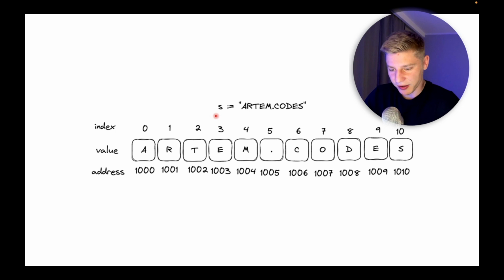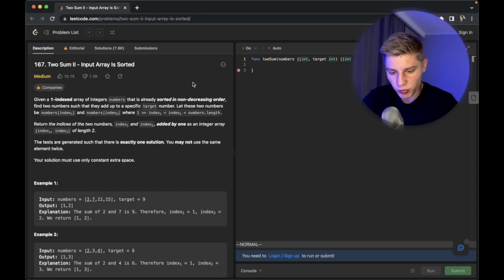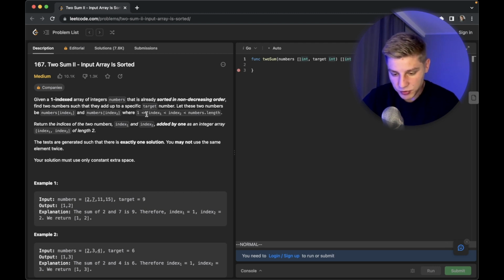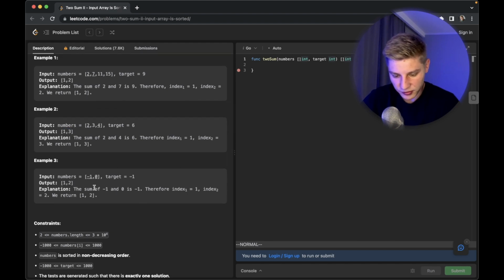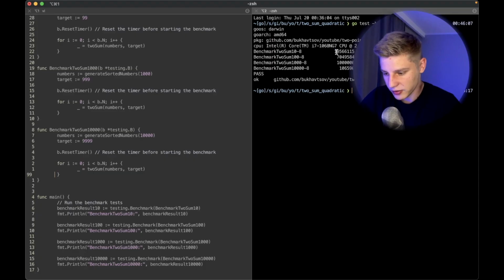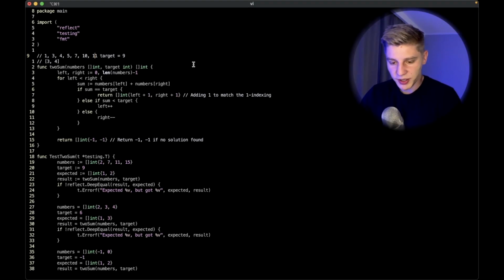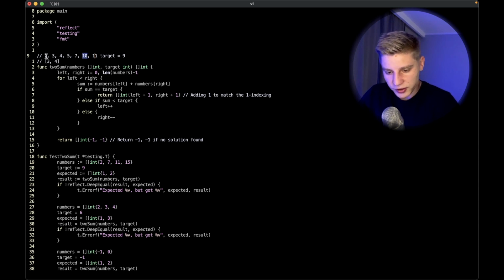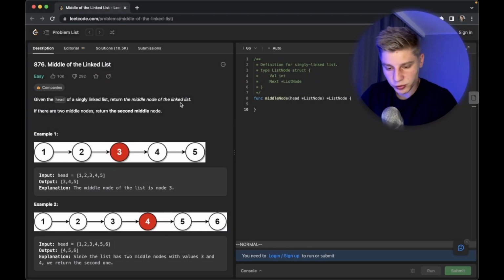The Incredible Two Pointers technique | Examples in Go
Hey there, fellow learners! I’m Artem, and today’s lesson is all about the incredible Two Pointers technique.

Timestamps:
00:00 Intro
00:10 Benefits of TP
00:30 Explanation
03:17 Performance difference
09:23 Explanation of solution with TP
12:30 Home task
13:03 Outro